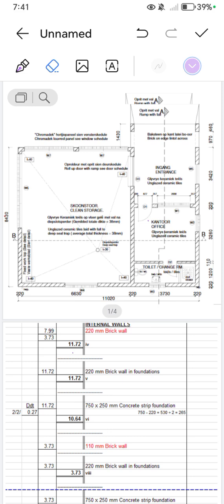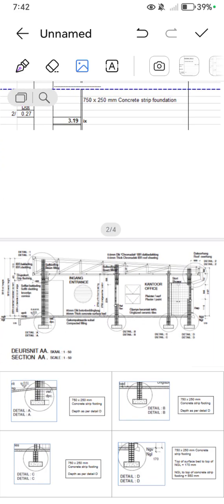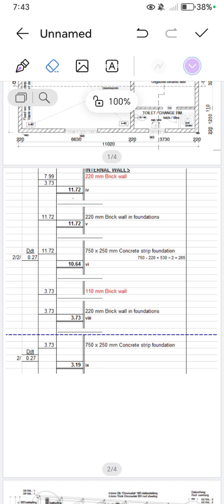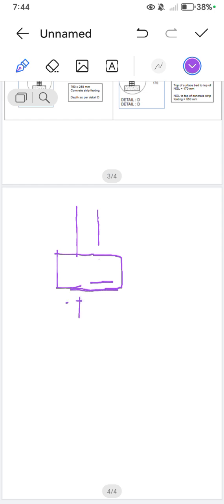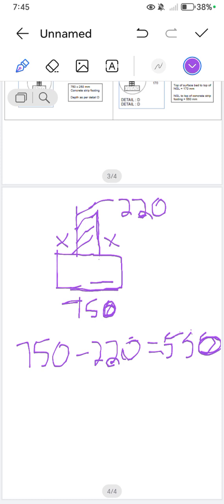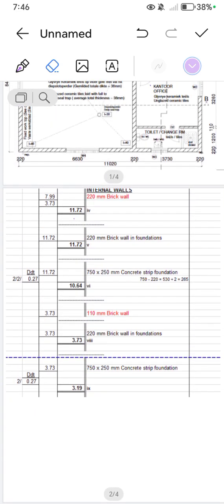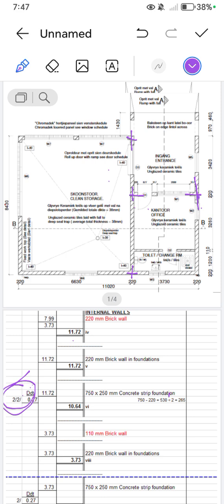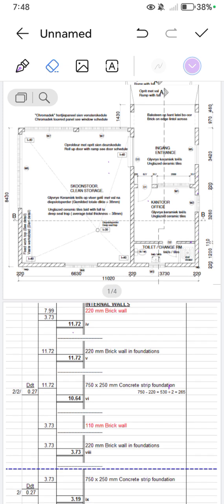The Strip Footing Problem Your Lecturer Won't Explain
Strip footing measurements are one of the first substructure topics in QS — and one of the
first places students lose marks because the adjustments for strip footing widths and depths
are never clearly shown.

In this video you'll learn:
✅ What concrete strip footing is on a building plan
✅ How to set up and calculate strip footing dimensions
✅ How to handle adjustments and deductions
✅ How to record your taking off correctly

Perfect for N4 and N5 QS students covering
substructure measurement.